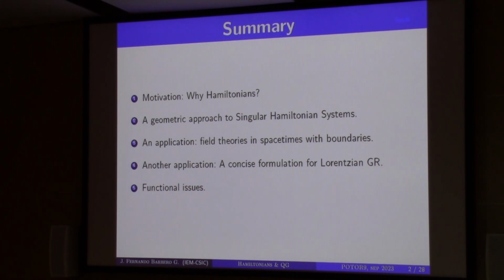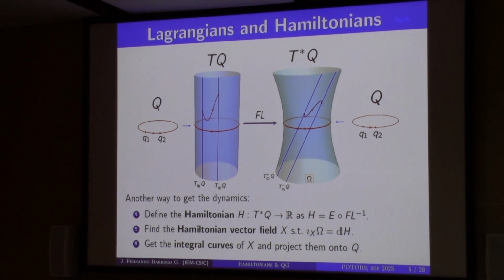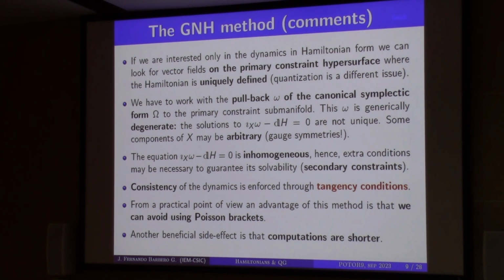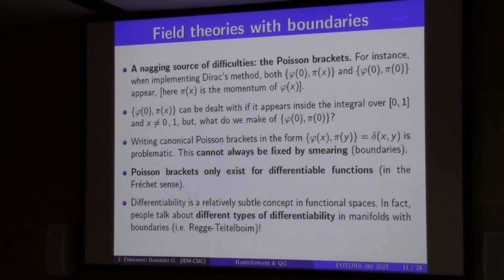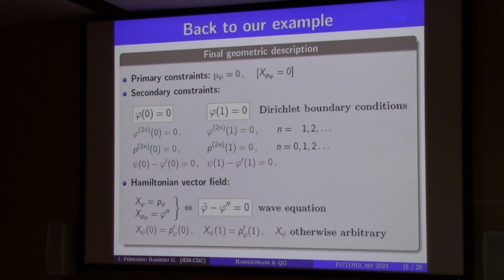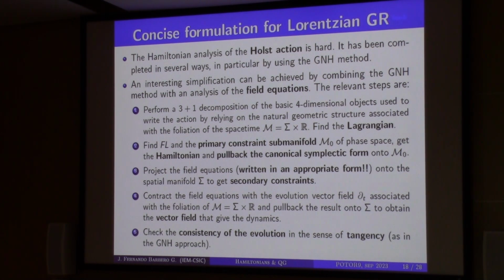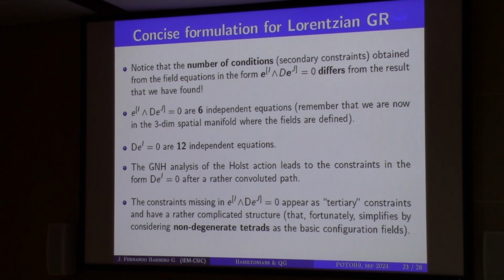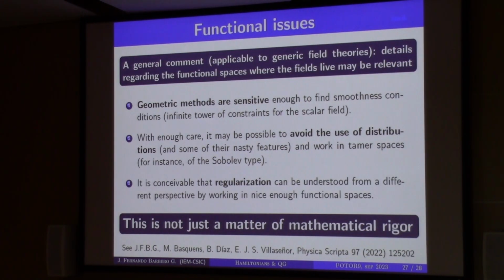POTOR, Fernando Barbero: Hamiltonians and quantum gravity: present and future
22/09/23
Speaker: Fernando Barbero
Title: Hamiltonians and quantum gravity: present and future
School: Instituto de Estructura de la Materia CSIC

Abstract:
One of the main avenues to quantize gravity is through the use of canonical methods. For singular field theories such as general relativity it is very useful to rely on a geometric approach to the Hamiltonian formulation. This is very useful, in particular, when the spacetime manifold has spatial boundaries. In my talk I will discuss and review these geometric methods and show how they work in several examples. In particular, I will provide a quick derivation of the real Ashtekar formulation from the Holst action.